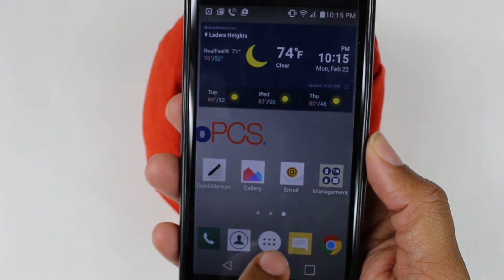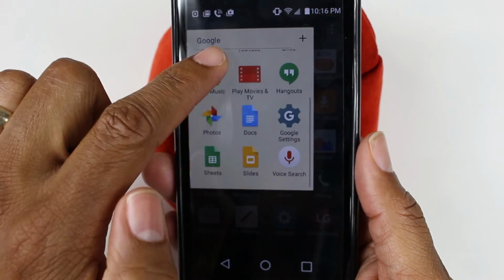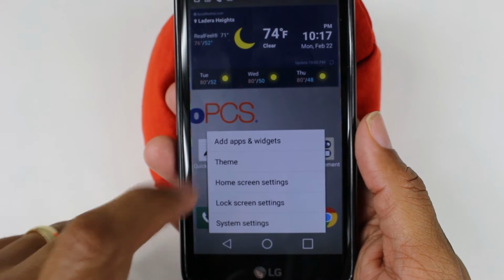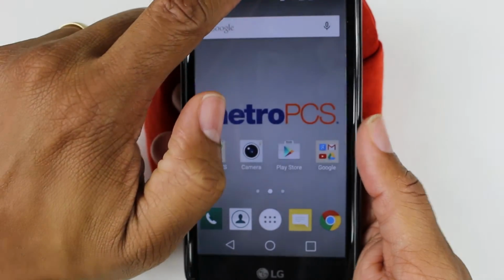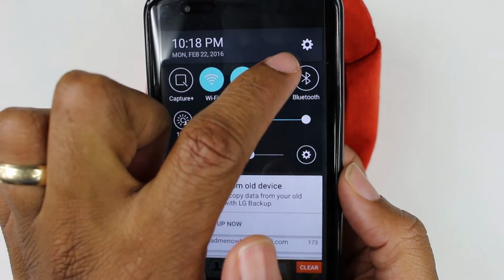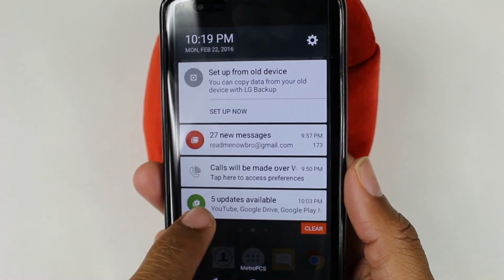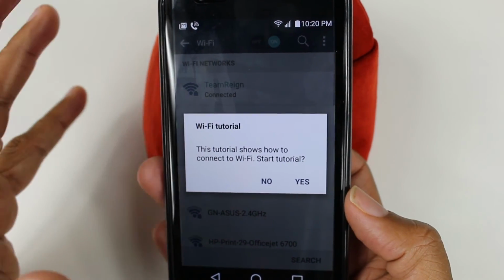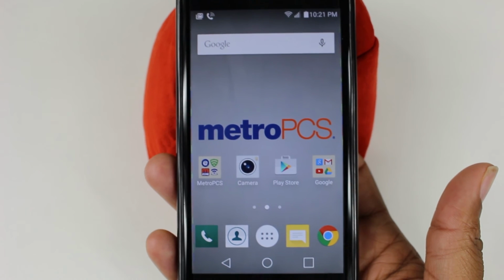LG K7 for Beginners | Part 2